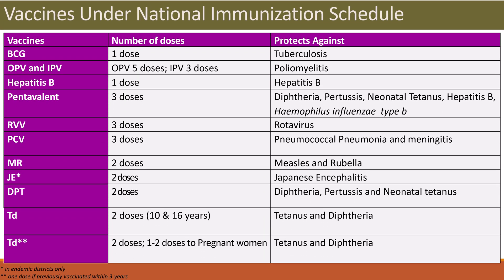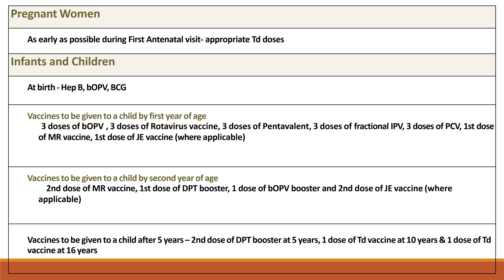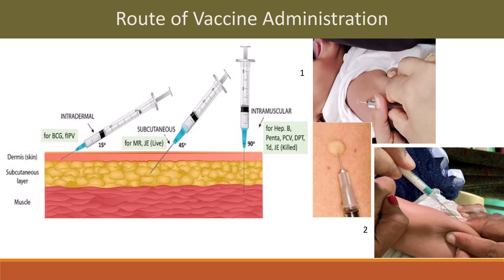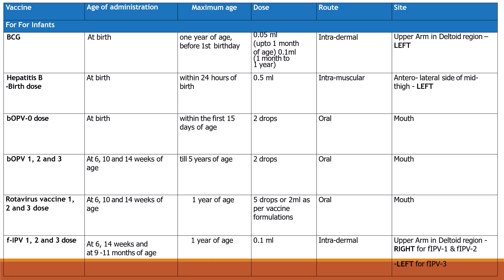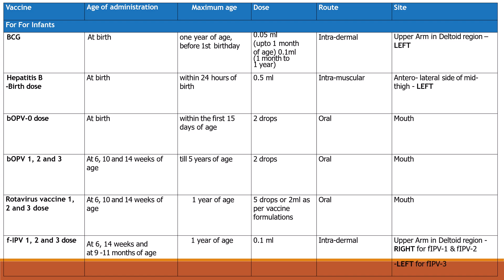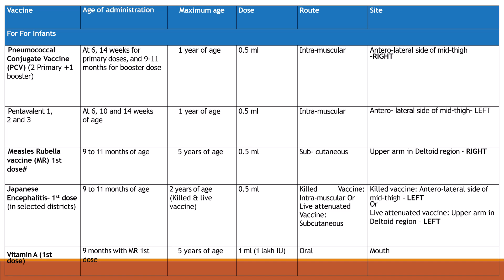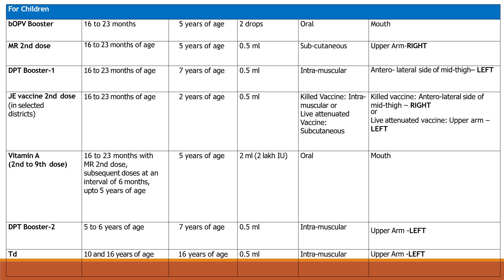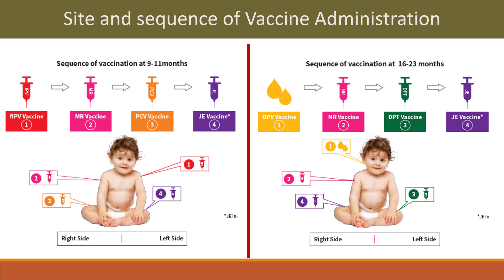Immunization # Routine Immunization Process!!